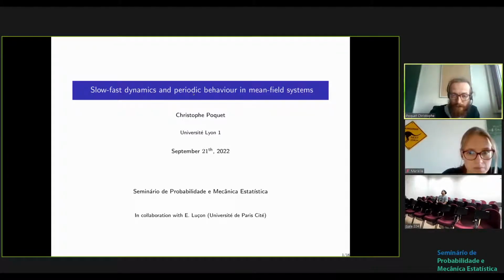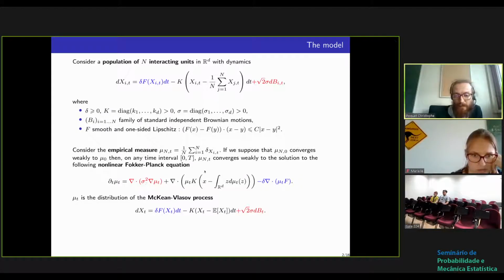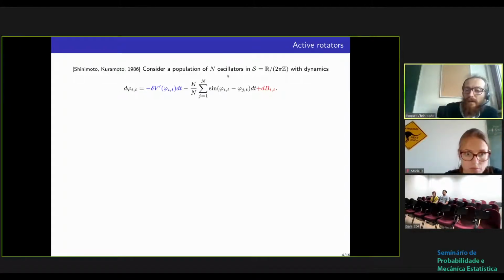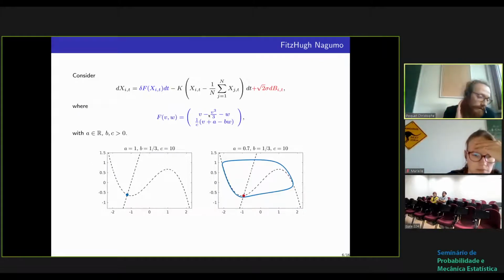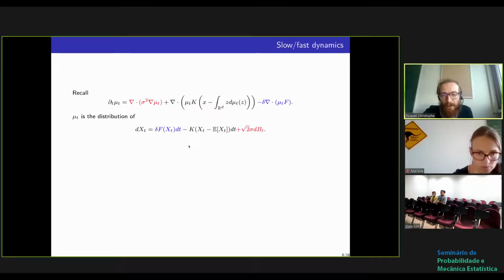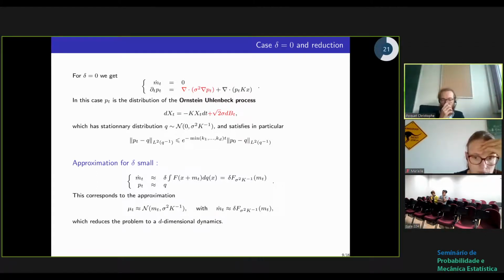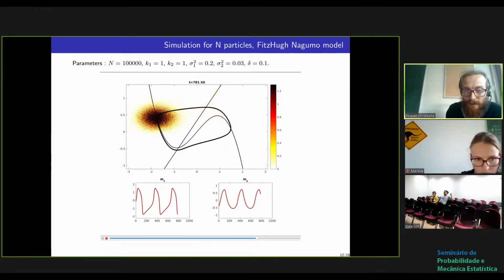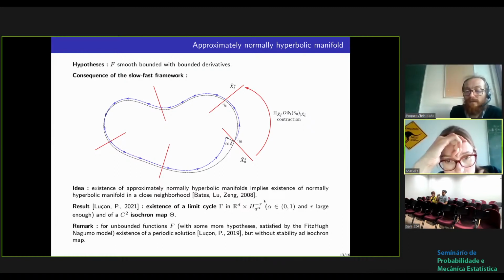SPMES: Slow-fast dynamics and periodic behaviour in mean-field systems - Christophe Poquet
Título: Slow-fast dynamics and periodic behaviour in mean-field systems
Palestrante: Christophe Poquet, ICJ Université Lyon 1, France

Resumo: We will study a model of noisy units in mean field interaction, which is described in the large population limit by a non linear PDE. Relying on a slow/fast approach we will show the emergence of noise induced periodic behaviors. We will focus in particular on the case when each unit evolves according to the FiztHugh Nagumo model.

Apoio:
- IMPA
- Instituto Superior Técnico de Lisboa
- UFBA
- UFMG
- UFRGS
- UFRJ
- Unicamp
- Universidade do Porto
- USP